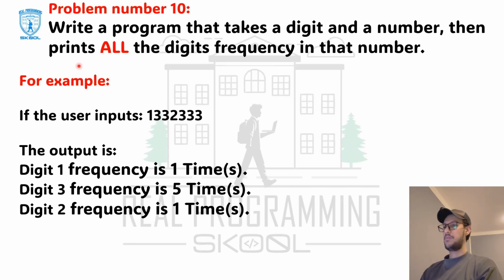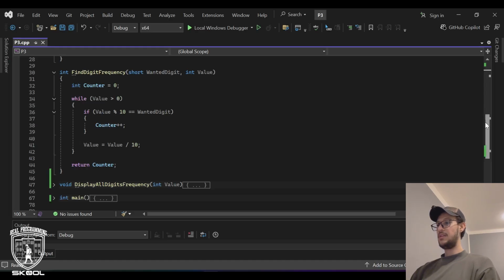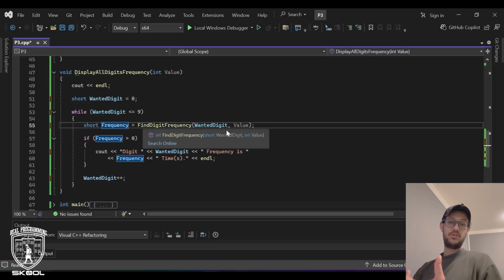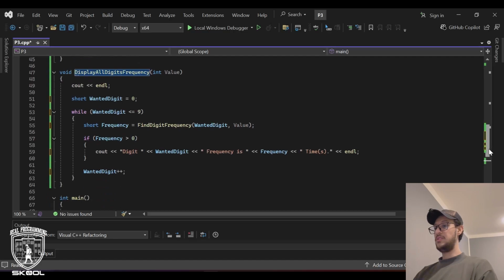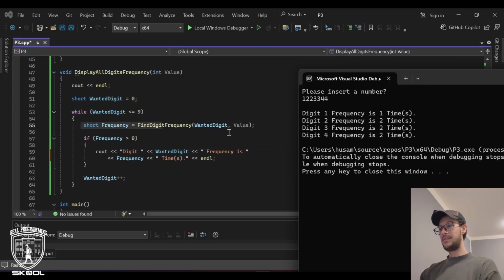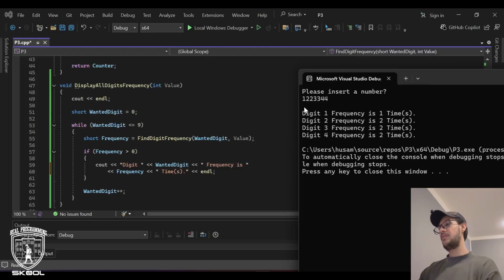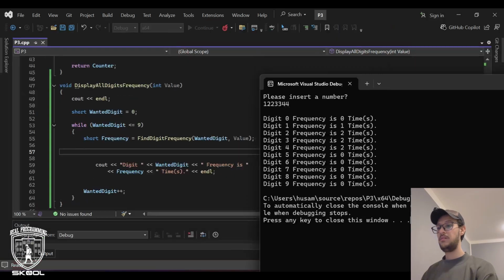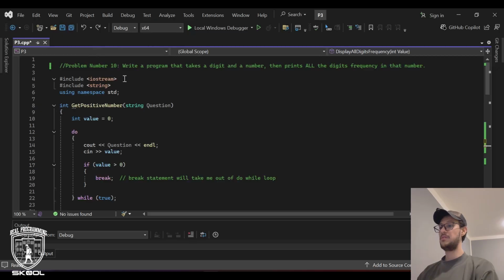How to Print All Digits Frequency in a Number in C++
In this lesson, we write a C++ program that takes a number, then prints the frequency of all digits in that number.

For example:
If the user enters the number 1332333
The output will be:
Digit 1 Frequency is 1 Time(s).
Digit 2 Frequency is 1 Time(s).
Digit 3 Frequency is 5 Time(s).

In this video, you will learn:
- How to take a positive number from the user
- How to reuse the previous FindDigitFrequency function
- How to loop through digits from 0 to 9
- How to print only the digits that exist in the number
- How to solve this problem step by step in a simple beginner-friendly way
- How to connect this lesson with the previous digit frequency problem in C++

This lesson is a continuation of the previous problem.

In the previous lesson, we printed the frequency of one wanted digit only.
In this lesson, we use the same idea to print the frequency of all digits in the number.

If you are learning C++ problem solving step by step, this lesson will help you understand code reuse, function calling, and how to build a bigger solution from a smaller function.